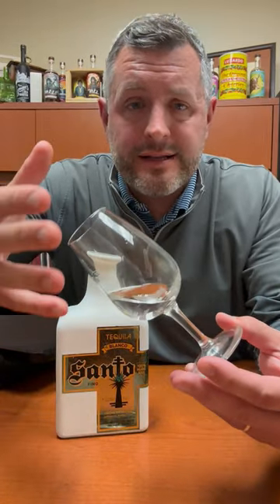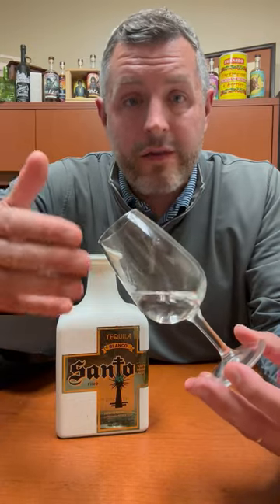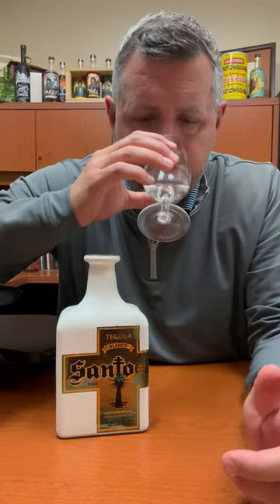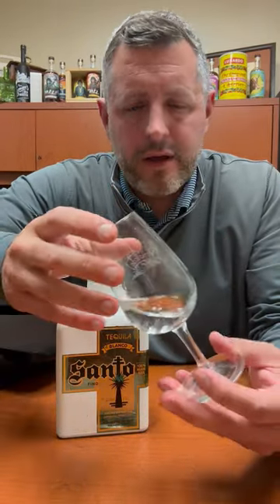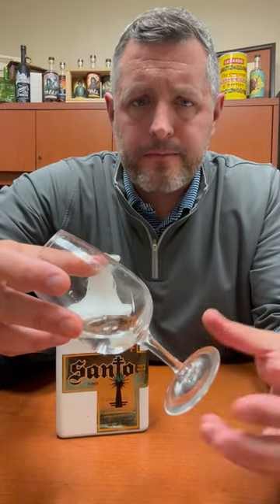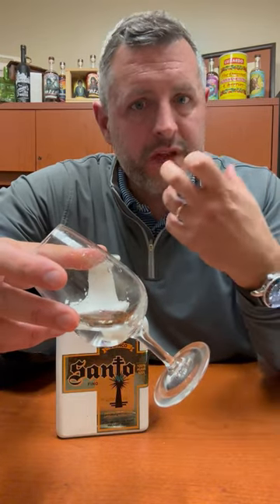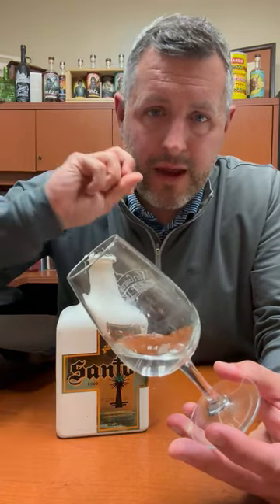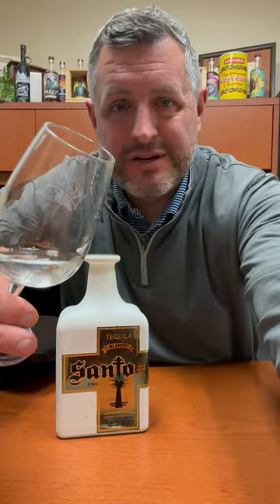Santo Blanco Tequila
Generally regarded by tequila fans as the BEST tasting "celebirty" tequila, Guy Fieri and Sammy Hagar's Santo Tequila comes from the relatively small 1107 NOM, producer of a slew of boutique and smaller brands via brick oven, stainless ferment, and small batch copper pot stills. In the case of Santo, NO ADDITIVES are employed, making it one of the most natural agave, fruit, and pepper tequila on the market. Nose is fresh agave with touches of cinnamon, lime, mineral and mint. On the palate, zesty citrus, mouth watering agave, and more subtle spice through the finish. Solid as hell, and sippable all day. 🙌🌵🍹 Best Celebrity Tequila Around